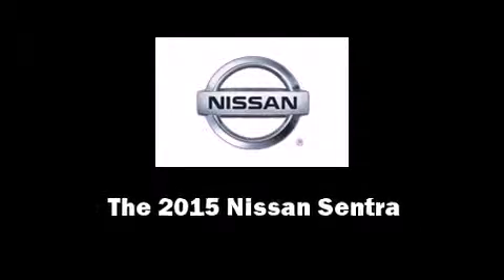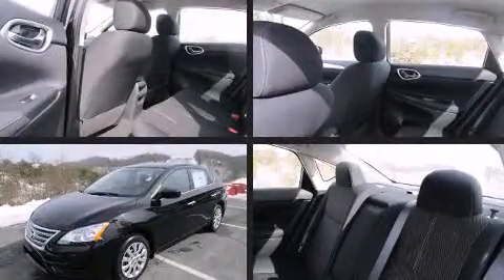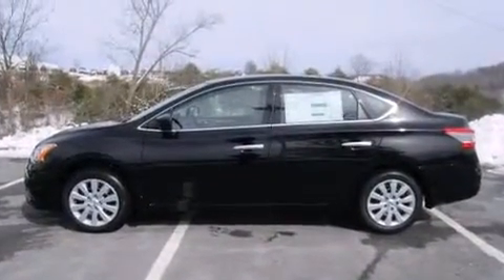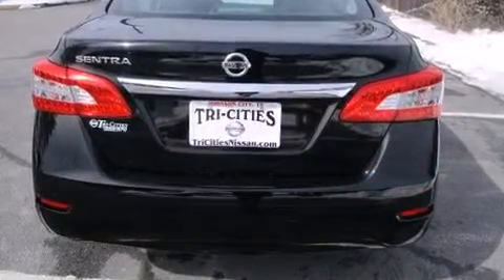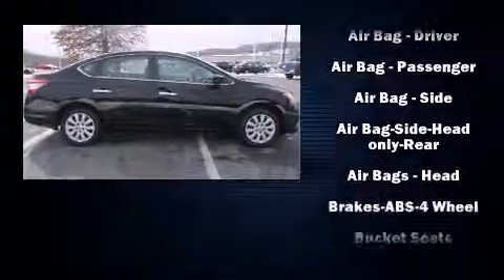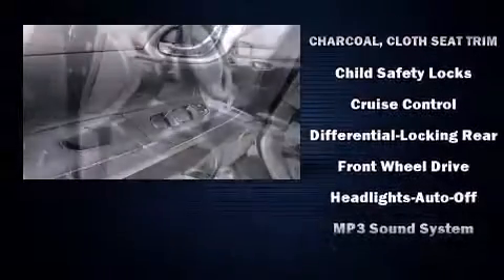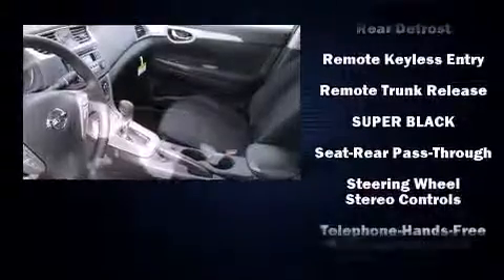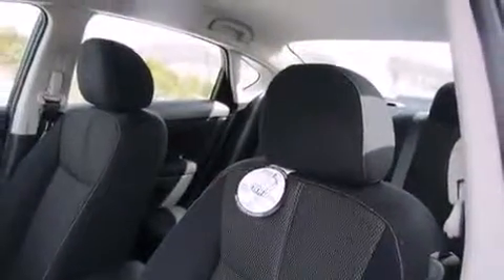2015 Nissan Sentra S in Johnson City, TN 37601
Tri-Cities Nissan
3602 Bristol Highway

Outstanding design defines the 2015 Nissan Sentra. This 4 door, 5 passenger sedan will allow you to take command of the road with confidence! It features a front-wheel-drive platform, an automatic transmission, and a 1.8 liter 4 cylinder engine. A wealth of standard features means that you no longer have to sacrifice. Such as remote keyless entry, delay-off headlights, a tachometer, front bucket seats, air conditioning, power door mirrors, an overhead console, and more. Audio features include a CD player with MP3 capability, steering wheel mounted audio controls, and 4 speakers, providing excellent sound throughout the cabin. Nissan also prioritized safety and security by including: dual front impact airbags with occupant sensing airbag, head curtain airbags, traction control, brake assist, a panic alarm, and ABS brakes. For added security, dynamic Stability Control supplements the drivetrain. We pride ourselves in the quality that we offer on all of our vehicles. Stop by our dealership or give us a call for more information.